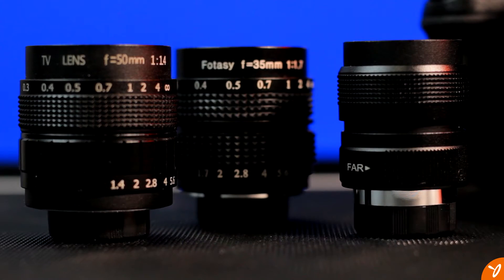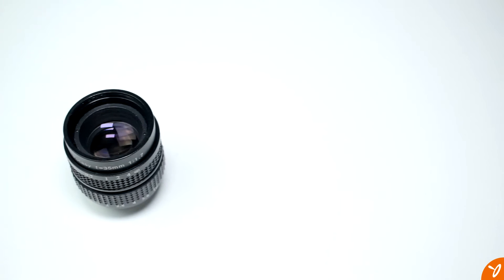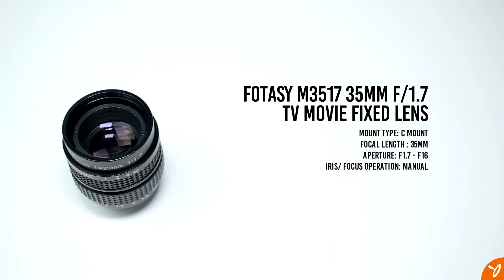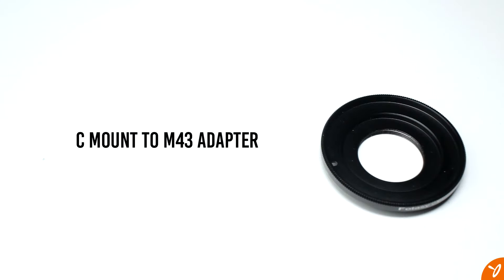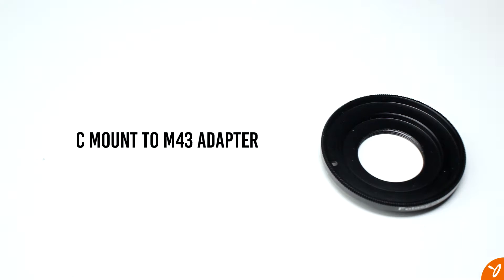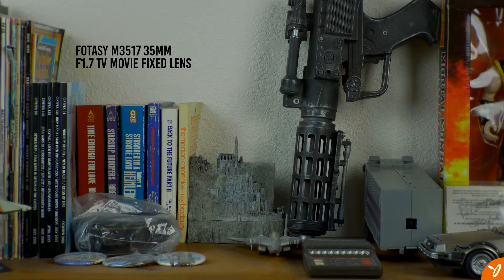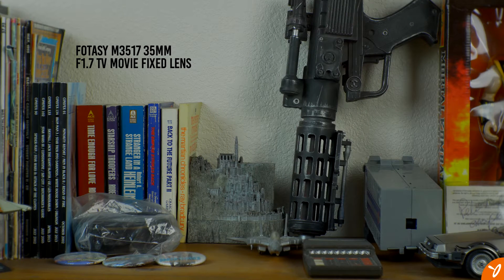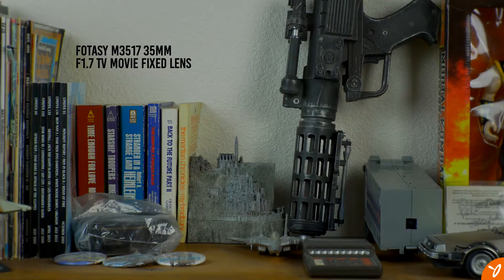CCTV Lenses on a M43 Camera | Part 2 | 35mm Lens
Hey, everyone.

Here is Part 2 of the CCTV Lens series. I've been fascinated at CCTV lenses and how they work with a Micro Four Thirds camera body. In this video we'll take a look at the 35mm CCTV lens with a C-Mount to M43 adapter. First it's a brief overview. Then some comparisons between the 12-60mm Panasonic kit lens. Afterwards a sample video shot in Santa Fe, NM. Finally wrap it up with a conclusion.

Equipment in shot:
- Panasonic LUMIX DMC-G85MK 4K Mirrorless Interchangeable Lens Camera Kit, 12-60mm Lens
- Fotasy M3517 35MM F1.7 TV Movie Fixed Lens w/ Adapter to M43
- Fotasy C-Mount Lens to Micro Four Thirds Adapter

Equipment for production:
- Magnus VT-4000 Tripod
- LimoStudio 700W Photography Softbox Light Lighting Kit

Original music during narration provided by Alex Talavera
Audio recorded with a CAD U37 microphone